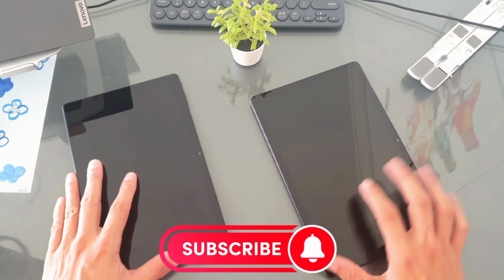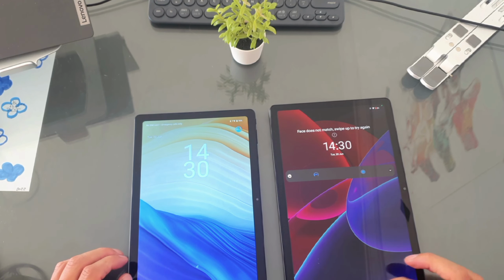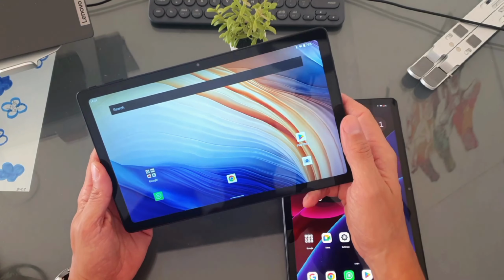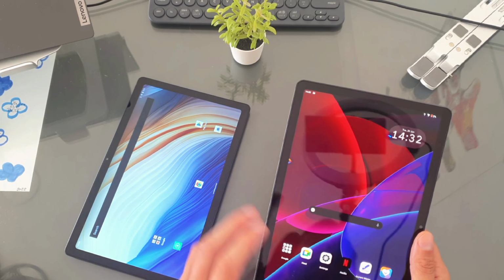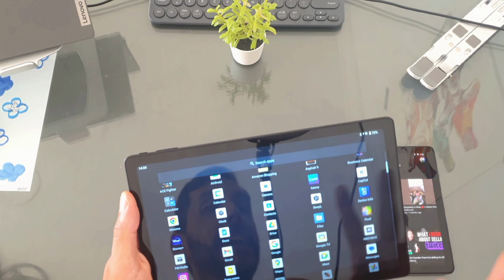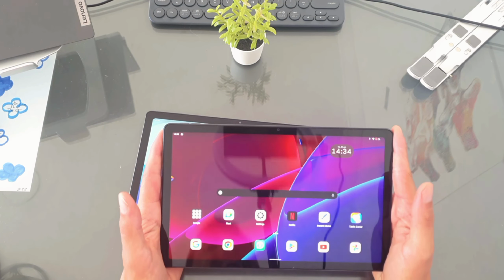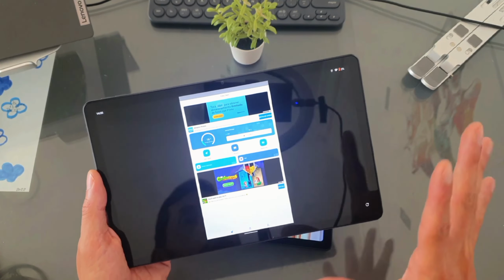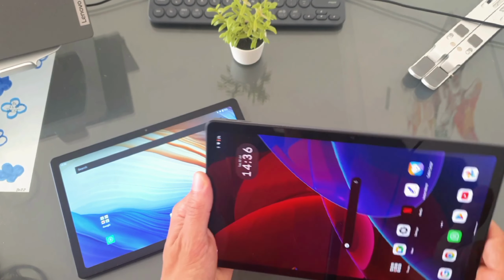Best budget tablet for under €200. You might be surprised!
Both devices were under €200 at the time of purchase. The Lenovo included a case and Stylus for under €200

In today's tech face-off, we're comparing two popular tablets on the market - the Chuwi HiPad Max and the Lenovo M10. Which one will reign supreme? Let's find out!

We'll dive deep into their features, comparing everything from display quality, battery life, performance, and more. Whether you're a student, a professional, or a casual user, we'll help you decide which tablet is the best fit for you.

🔹Chuwi HiPad Max: A powerhouse tablet with an ok display and impressive performance. But how does it stack up against the competition?

🔹Lenovo M10 plus (3rd gen): Known for its reliability and user-friendly interface. But can it hold its own in this head-to-head battle?